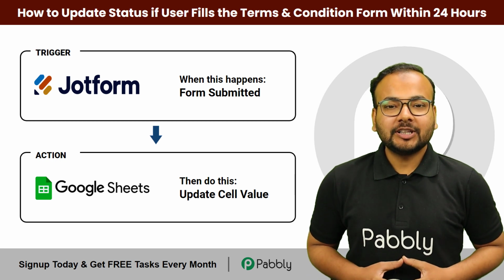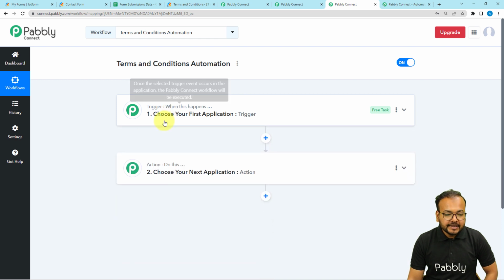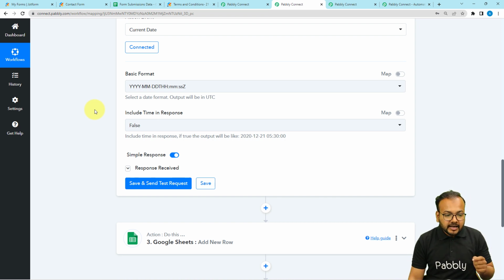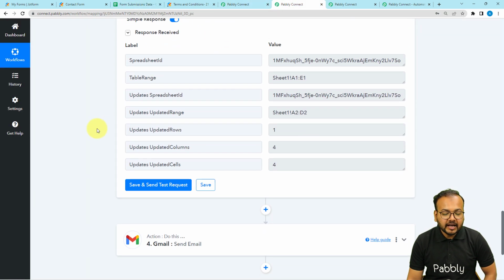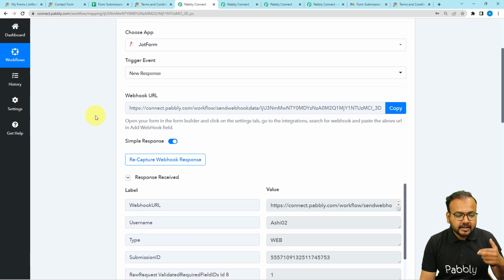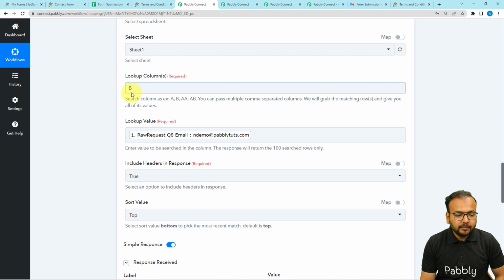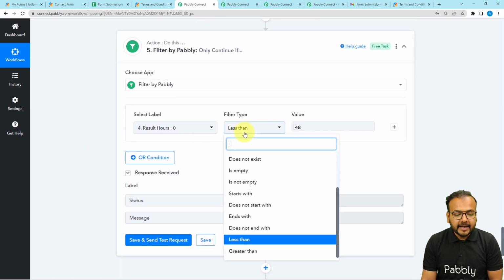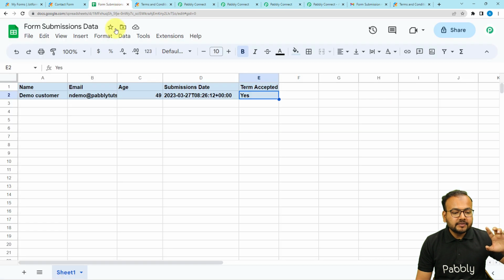How to Update Status if User Fills the Terms & Condition Form Within 24 Hours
This video will help you learn how to update the status of a user if they fill out a Terms & Conditions form within 24 hours using Pabbly Connect. We'll go over how to connect the form to the database, set up the automation, and configure the criteria for updating the status. Finally, we'll show you how quickly and easily your users can view their status from the database.

1. Automation: Pabbly Connect offers automation capabilities that can help you automate mundane and repetitive tasks. This allows you to save time, money and resources.

2. Integration: Pabbly Connect provides a wide range of integrations so that you can connect different web services with each other. This helps you to create smarter workflow processes and make your business more efficient.

3. Security: Pabbly Connect takes security seriously and provides an industry-standard security system to protect your data and applications.

4. Scalability: Pabbly Connect is highly scalable and allows you to easily add new applications and services to your workflow.

 5. Cost-effective: Pabbly Connect is cost-effective and provides plans for different business sizes.